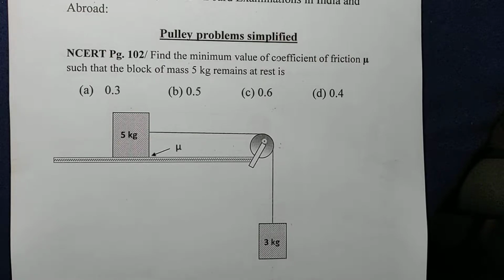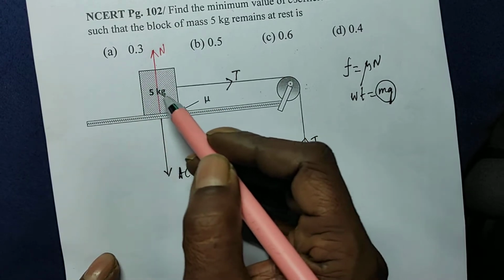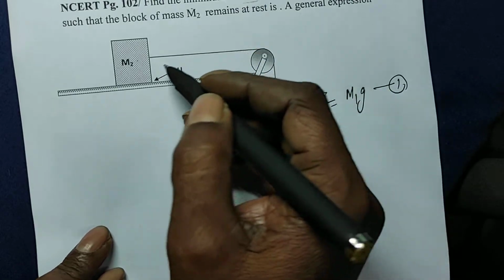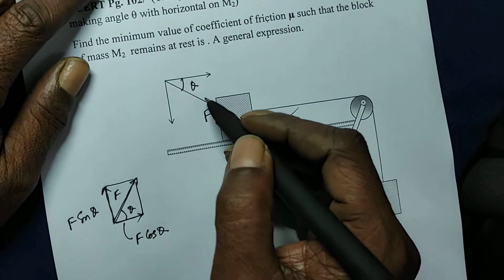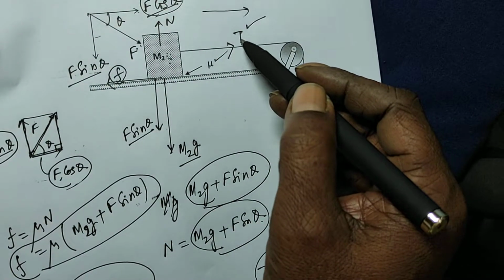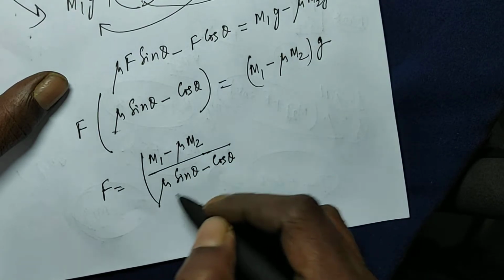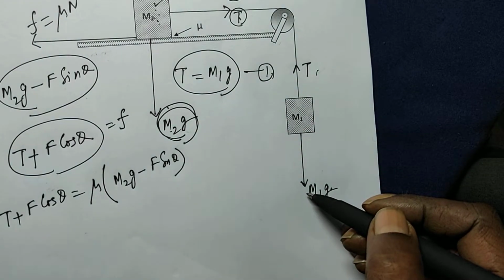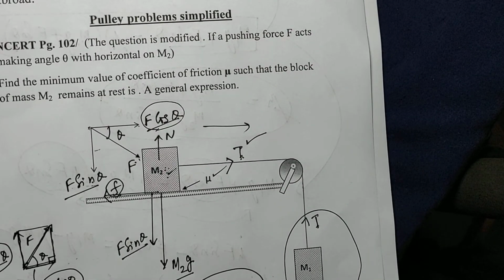Pulley System:15/ Four 🤹‍♂️MCQs for NEET/JEE Main. Mass on rough surface & a hanging mass . Tricks